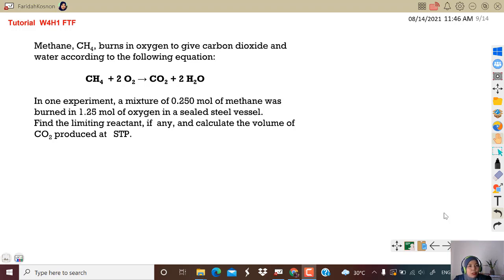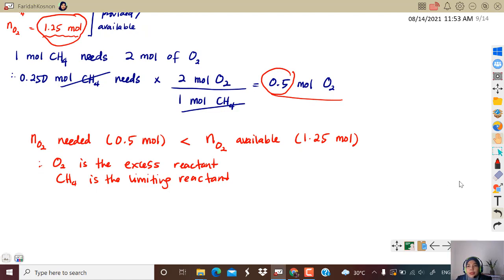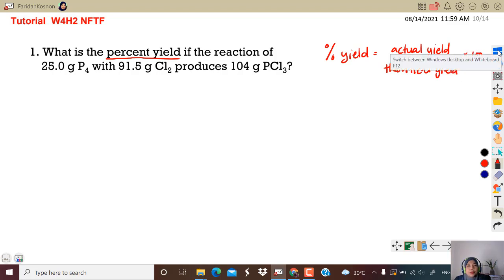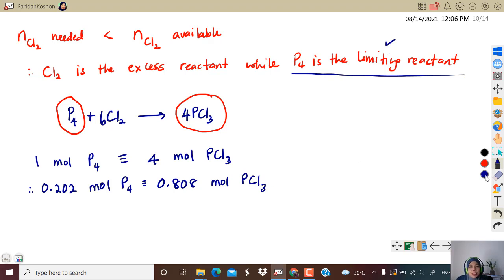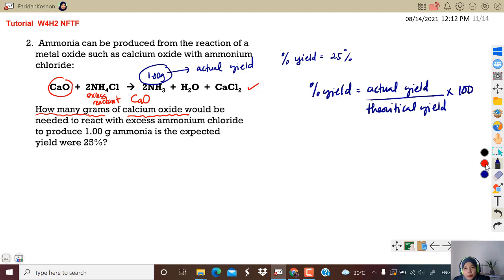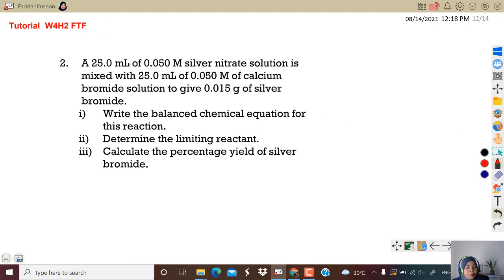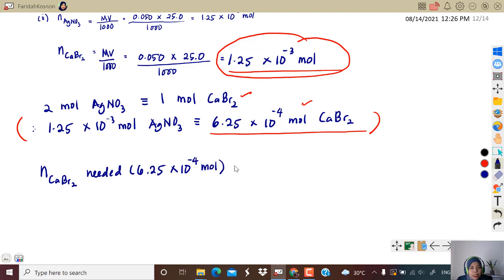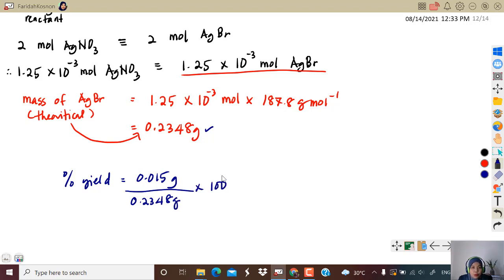TUTORIAL WEEK 4 FIRST AND SECOND HOUR